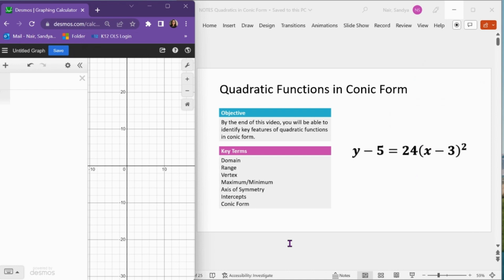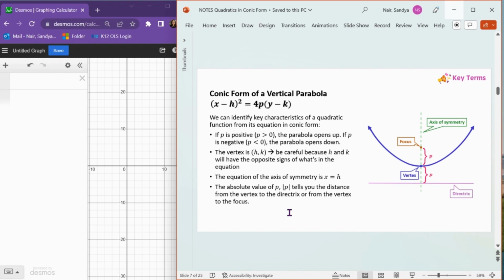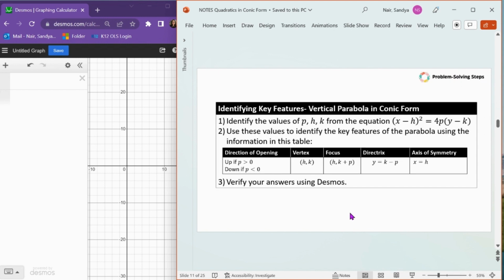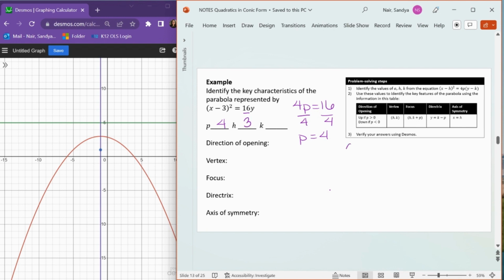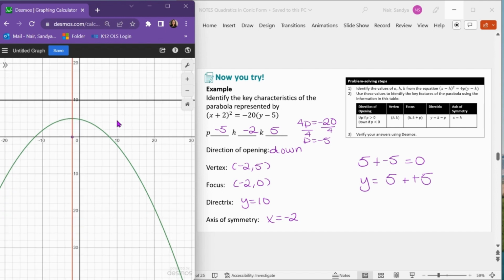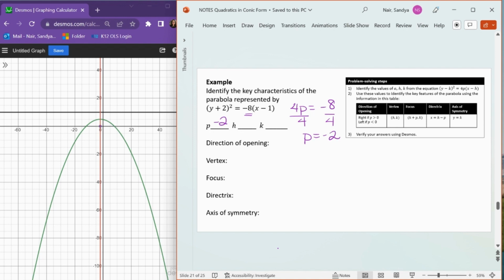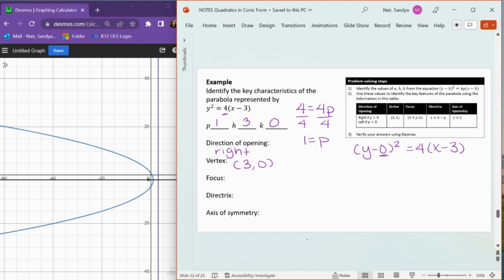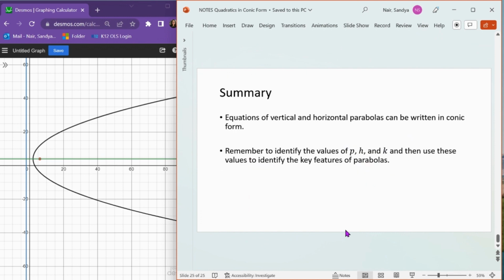6.01 Quadratics in Conic Form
In this video, we will learn how to identify the key features of a parabola given  its equation in conic form.

0:00 Introduction
5:35 Example- Vertical Parabola
7:39 Example- Vertical Parabola
9:28 Now You Try! Vertical Parabola
10:59 Horizontal Parabolas
13:18 Example- Horizontal Parabola
15:26 Example- Horizontal Parabola
17:28 Now You Try! Horizontal Parabola